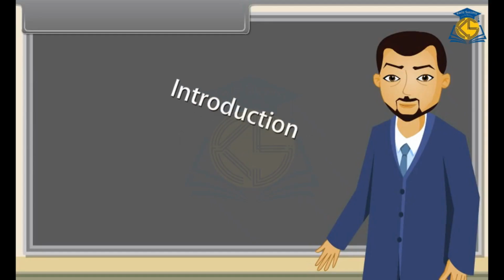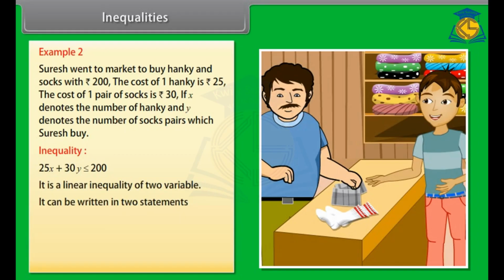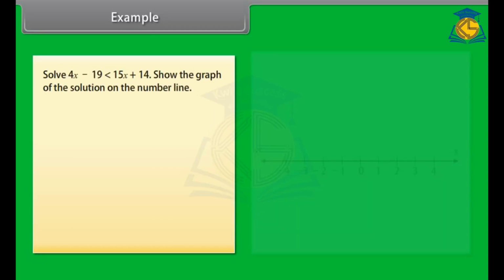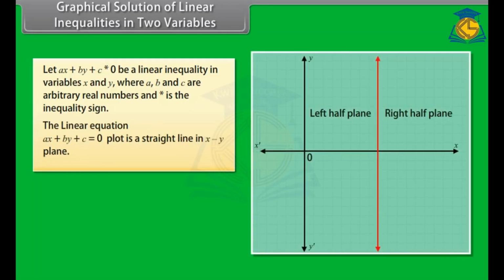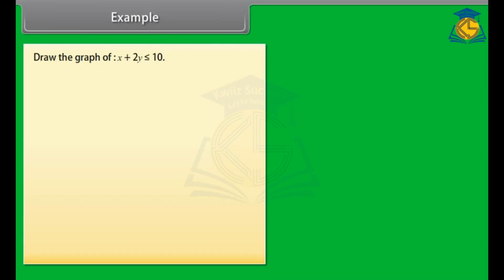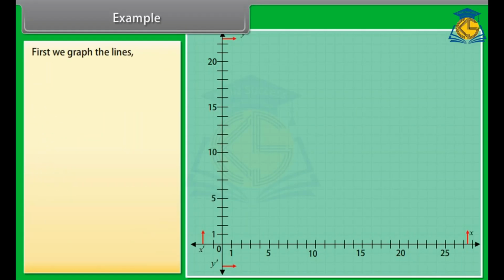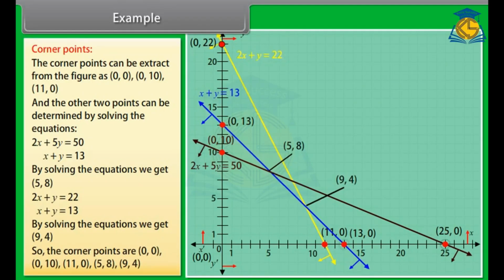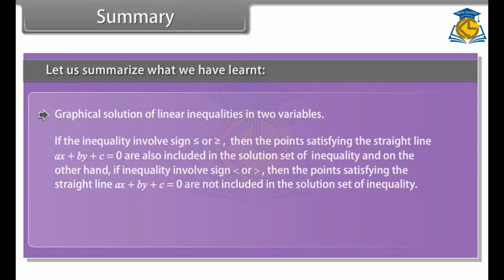7 Class 11th EM MATHS Linear Inequalities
7 Class 11th EM MATHS Linear Inequalities
✅ CLASS 11 MATHEMATICS (NCERT + CBSE) | ANIMATED VIDEO COURSE IN ENGLISH